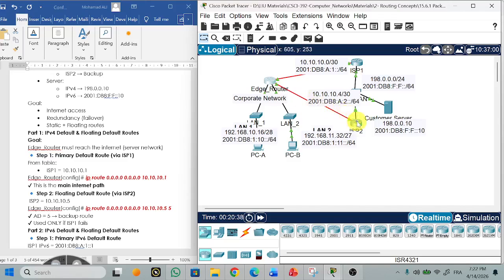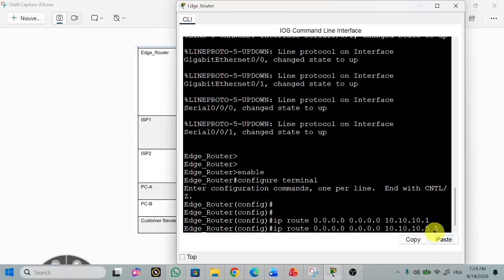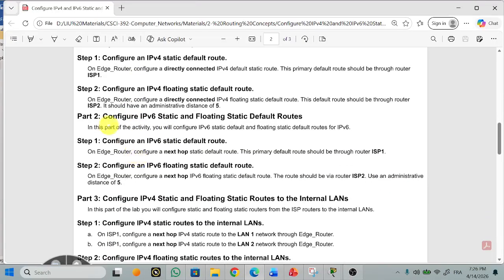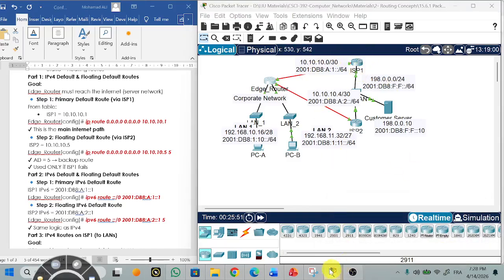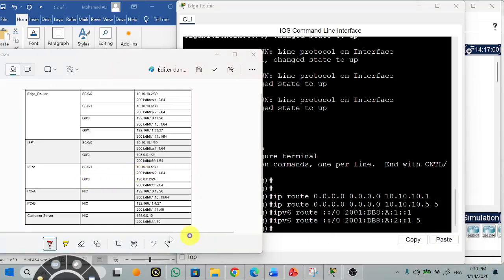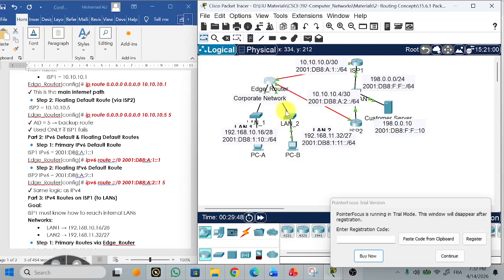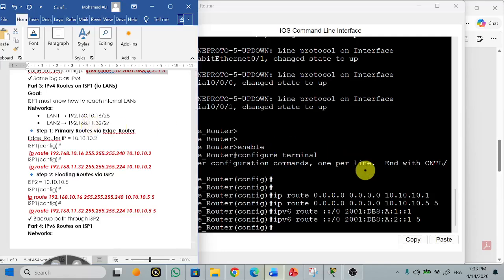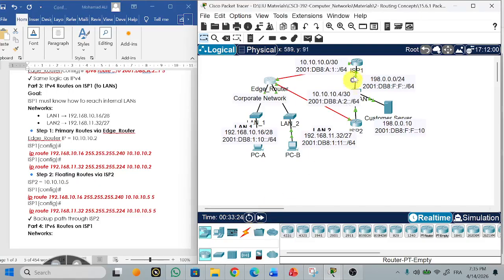Video # 2 15 6 1 Packet Tracer Configure IPv4 and IPv6 Static and Default Routes